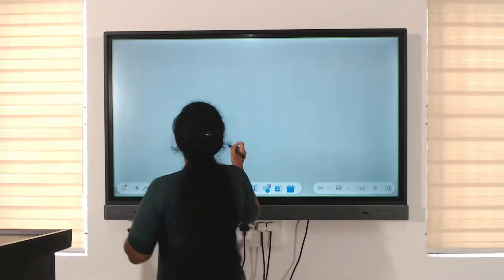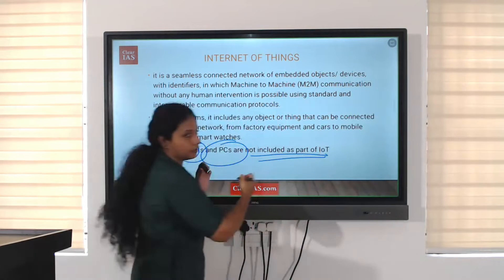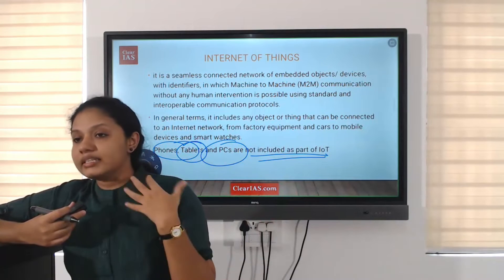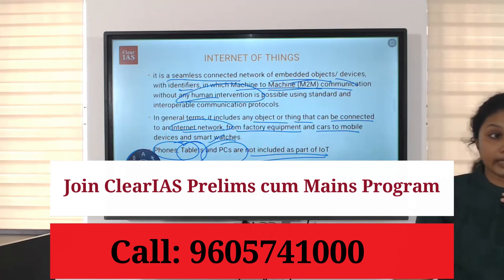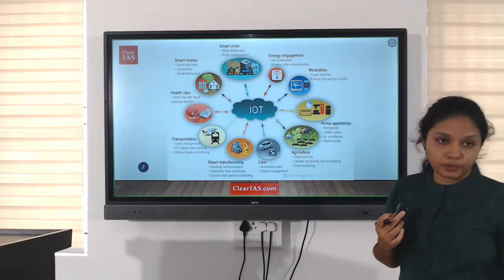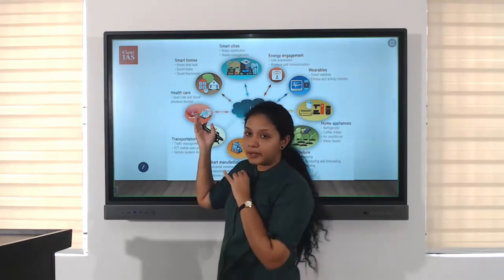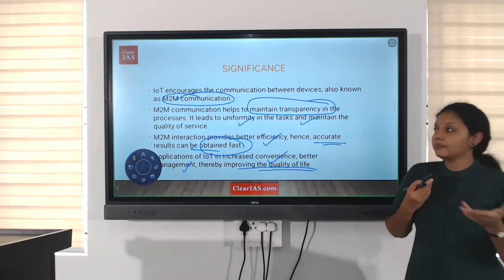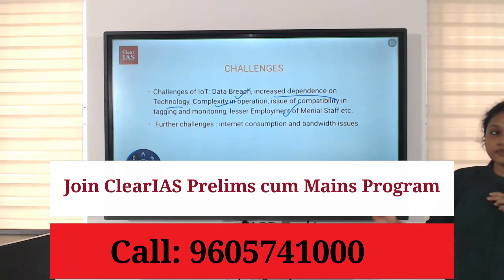Internet of Things (IOT) | Science and Technology | UPSC | ClearIAS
The Internet of Things is a network of interconnected devices, allowing them to communicate and share data to perform tasks efficiently. Join us as we unravel the concept, delve into its applications across various sectors, and explore how IoT is revolutionizing our homes, industries, healthcare, and beyond.

By the end of this video, you'll gain insights into the endless possibilities and impact of IoT in our connected world.